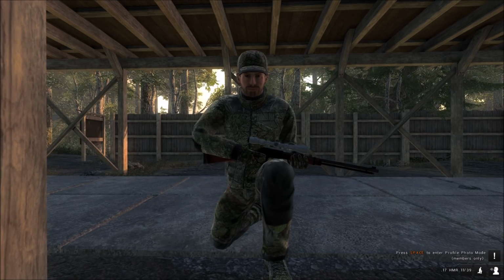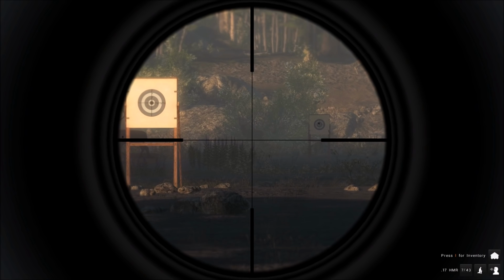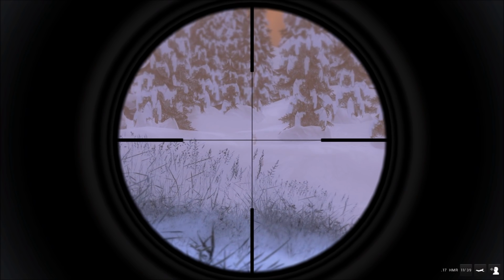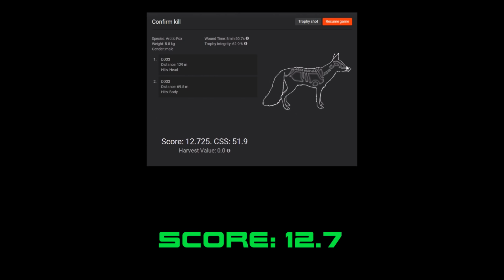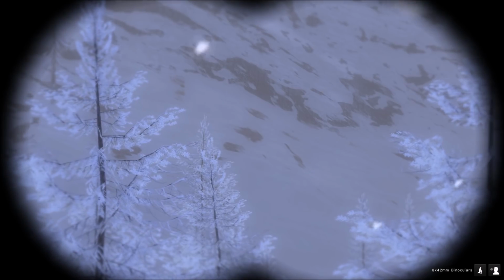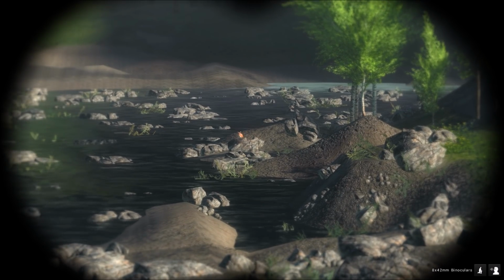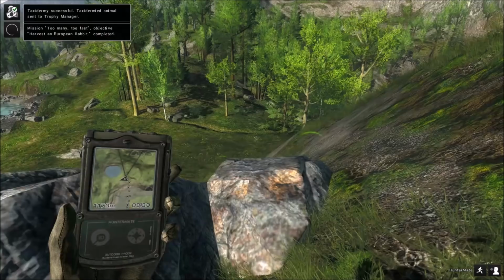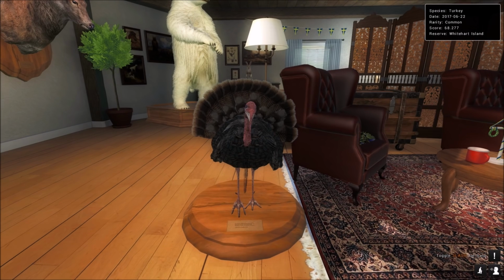The New 17HMR RIFLE!! No Power THEHUNTER 2017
Hi Everyone! A NEW small game Rifle just came out... It is the new 17 HMR RIFLE! We are going to take a look at it, along with seeing what it can do on some long range shots for Arctic Fox, Red Fox, Rabbit and Turkey. Hopefully it has some good knockdown Power!

Music
Intro: Universal- Vibe Tracks & Cologne 1983
Watch It Glow- Silent P
Invisible- Vibe Tracks
Bright Future- Silent P